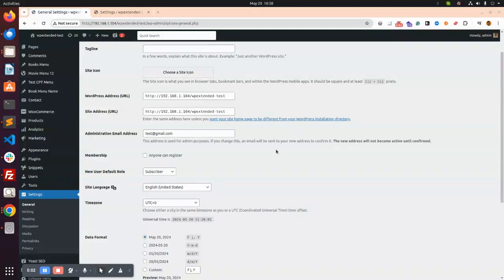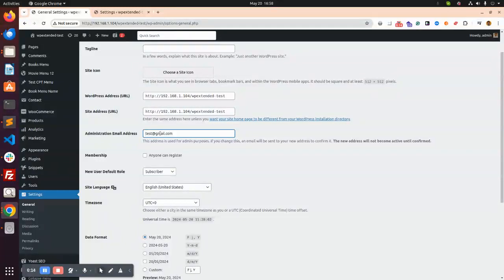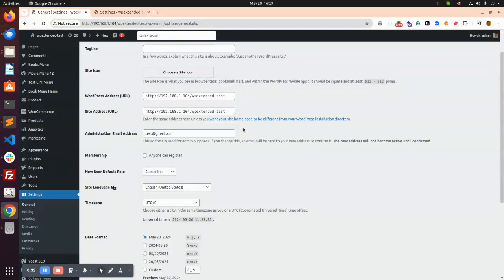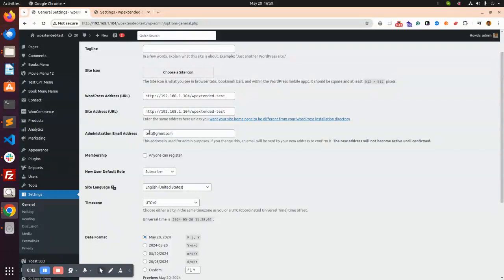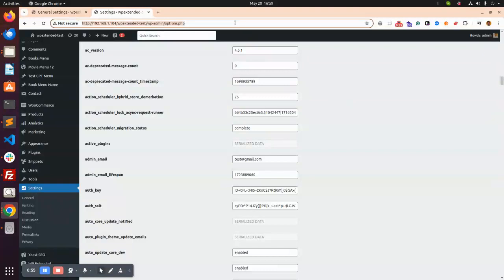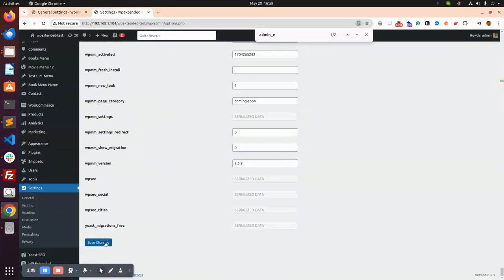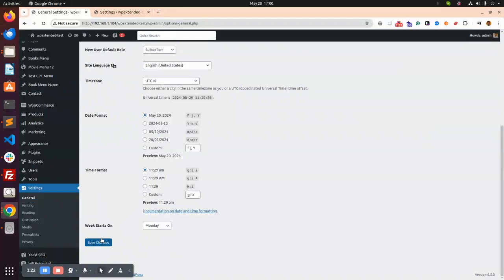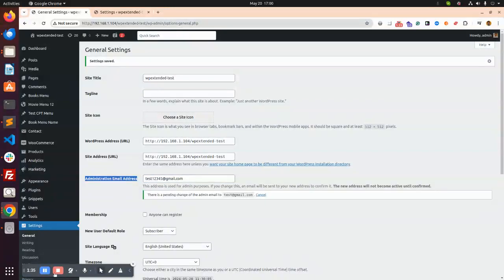Sumit Singh: How to Change the WordPress Admin Email Without Verification